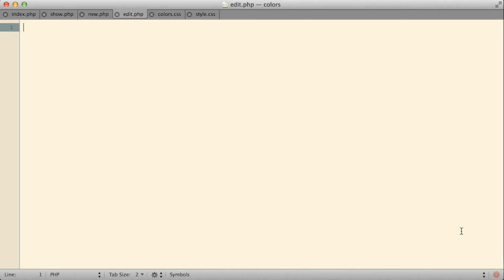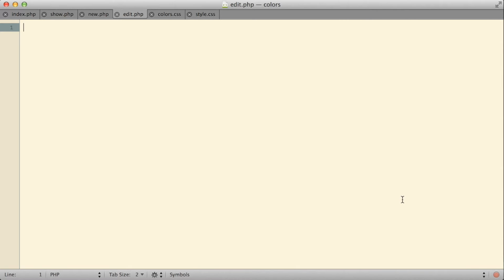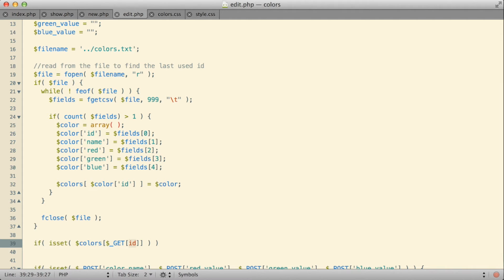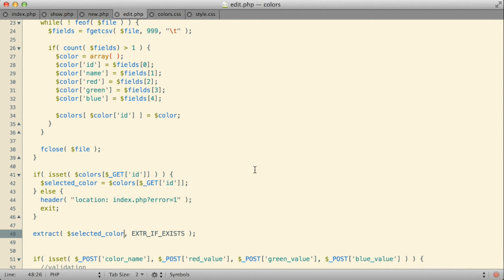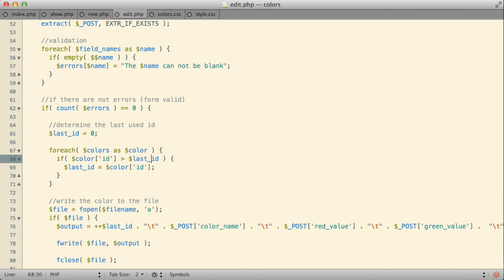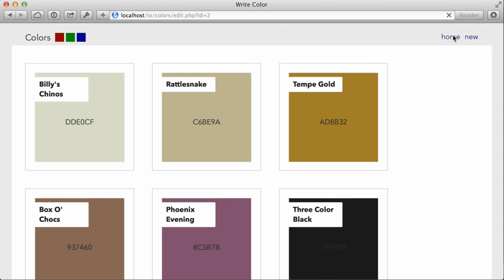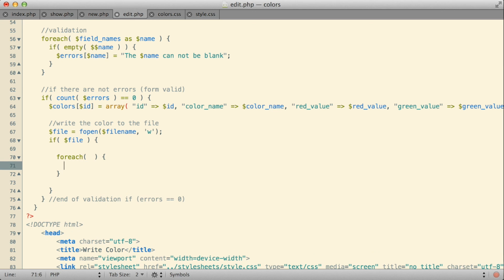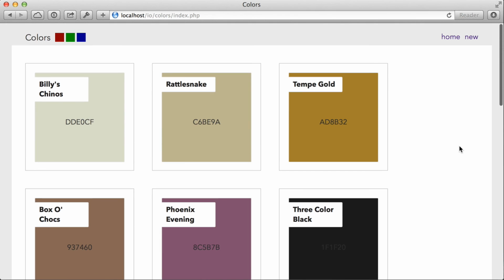PHP22.4 Example: CRUD Edit for Colors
This video is an example of the edit page (update) for our Colors CRUD.